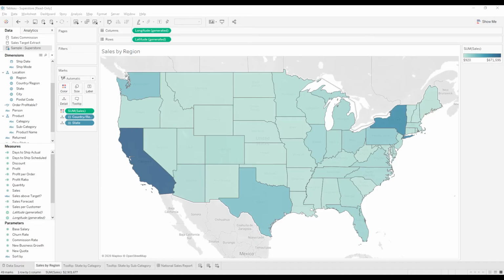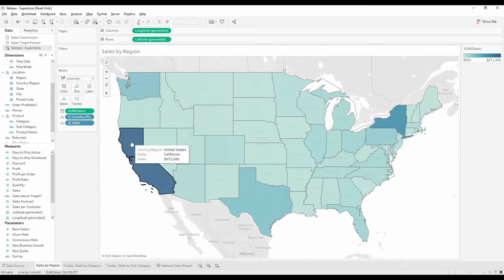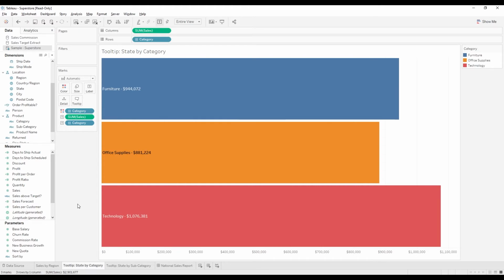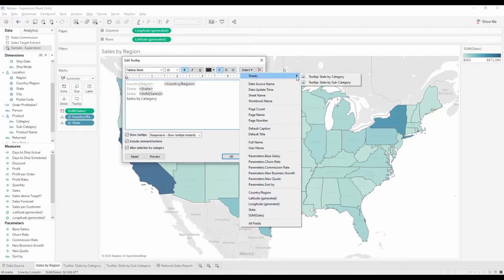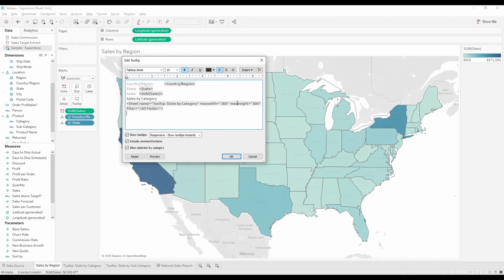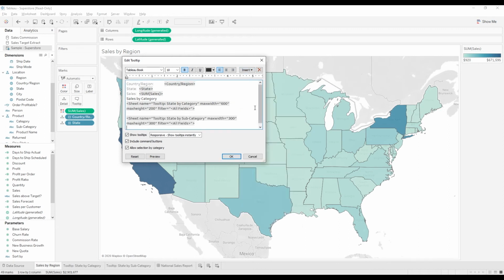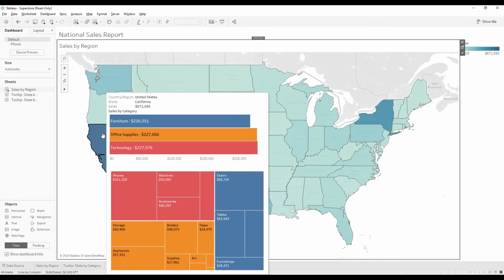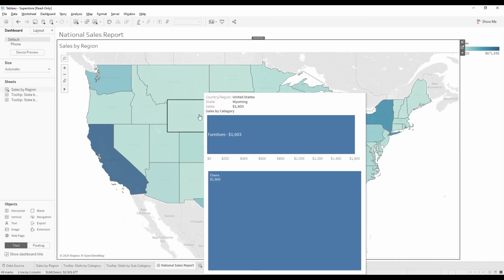Embedding Charts in Tableau Tooltips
This episode of Data in the Wild shows you how to embed a chart in Tableau Tooltips.